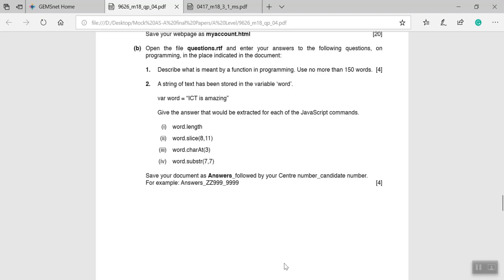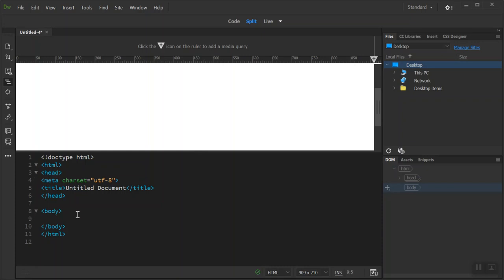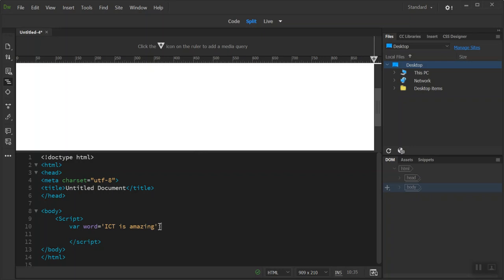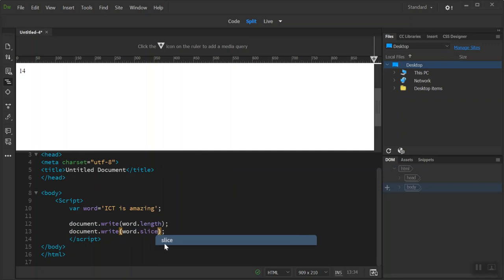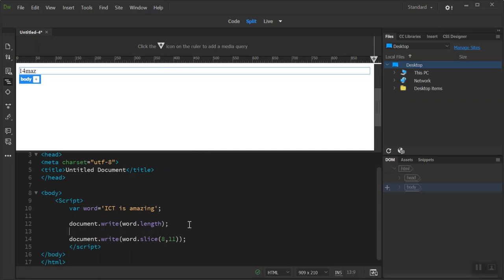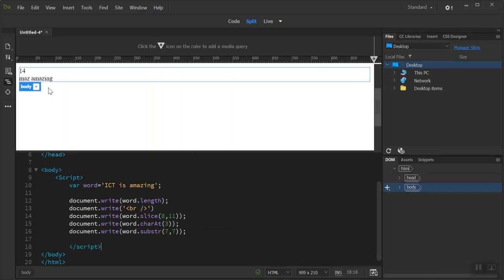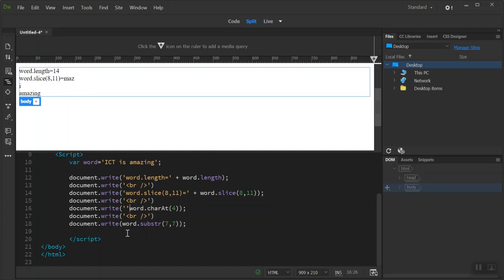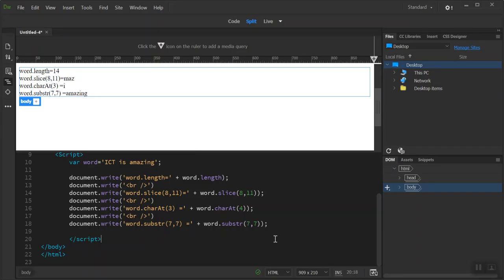AS A Level CIE IT 9626 March18 Paper 4 Javascript question 4b 2 by HME IT Guru